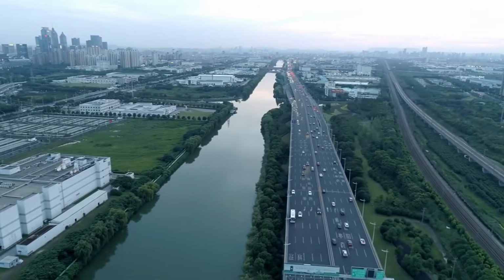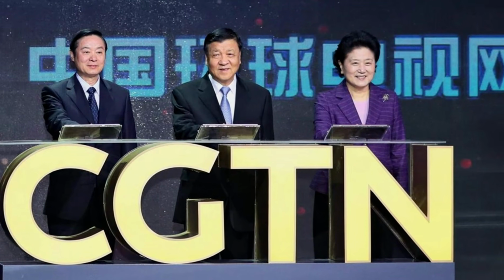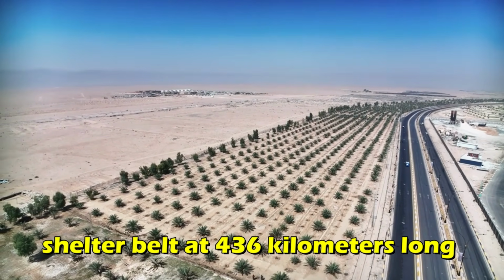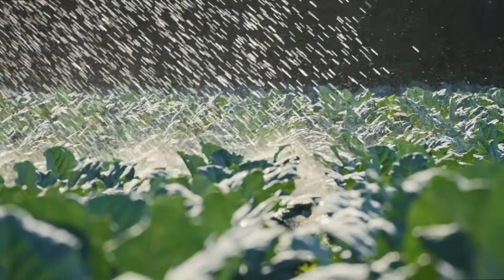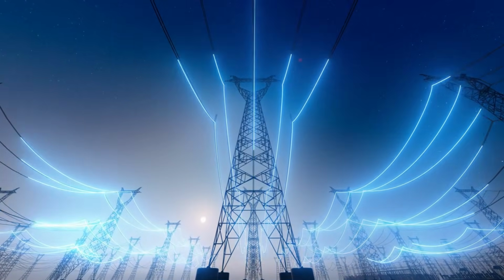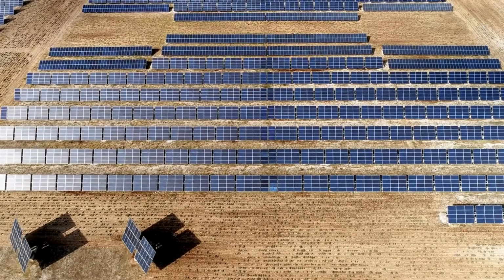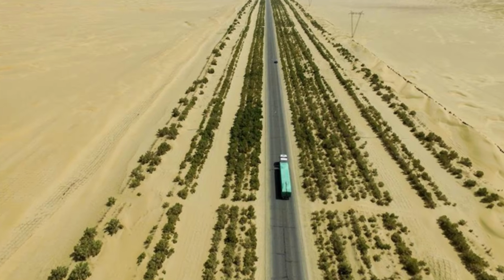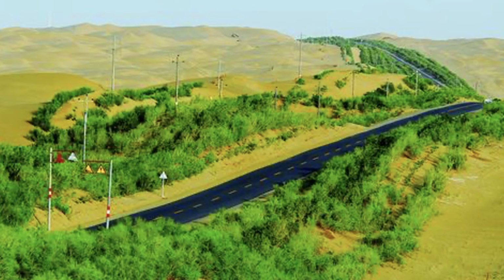How China Poured Billions of Liters of Water Under the Desert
On a normal highway, traffic is the headache.
On the Tarim Desert Highway, the ground itself fights you.
This road runs straight through the Taklamakan Desert, a sand sea where dunes migrate, rebuild, and reload the surface after every serious wind. Treat that like a regular cleanup job and the desert takes the asphalt back.
China answered with one of the boldest, biggest desert survival builds on Earth.